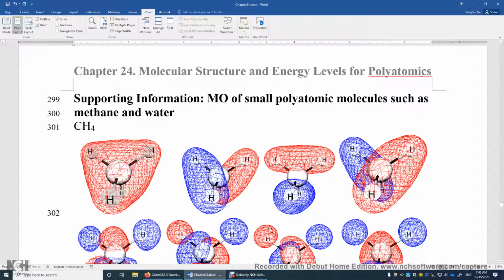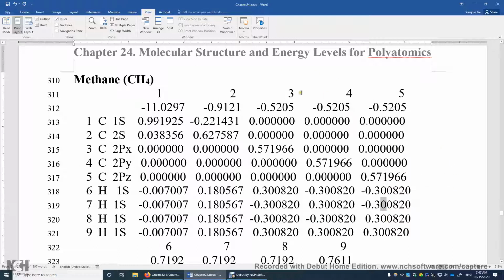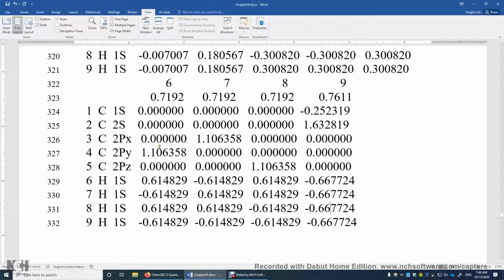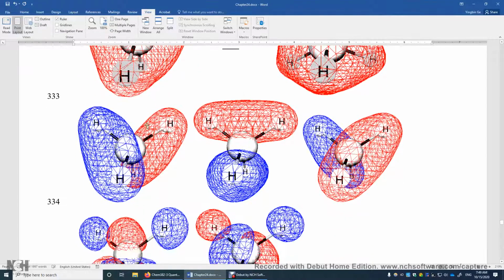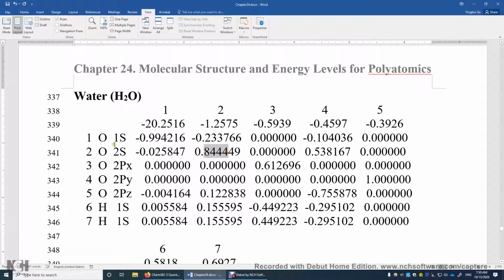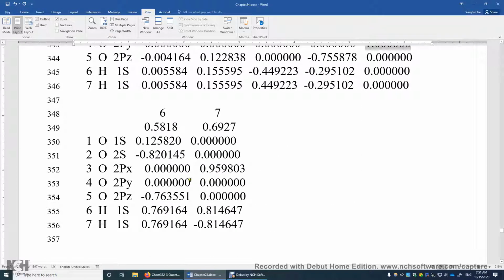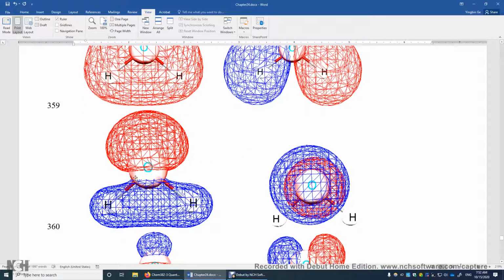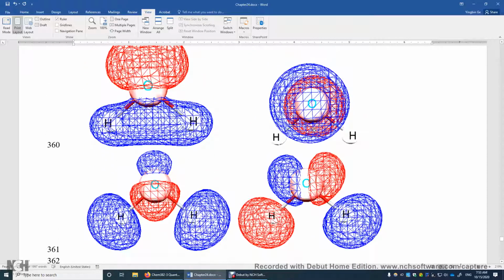24 SI MOs in CH4 and H2O